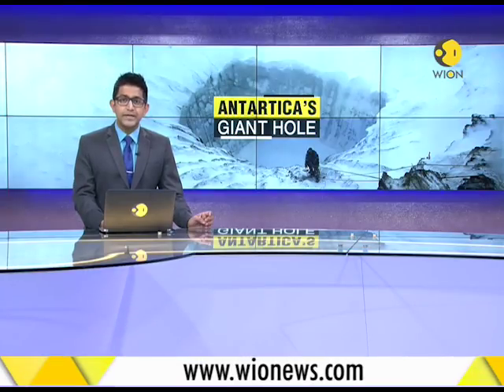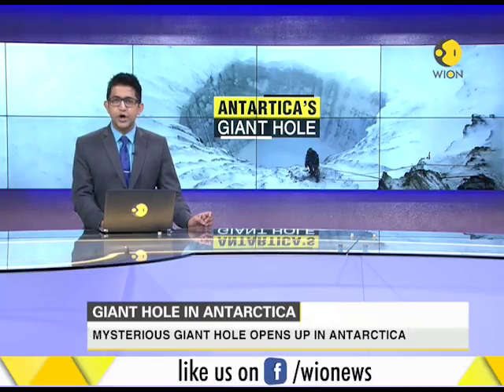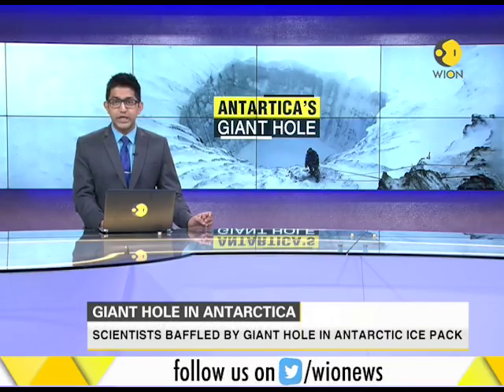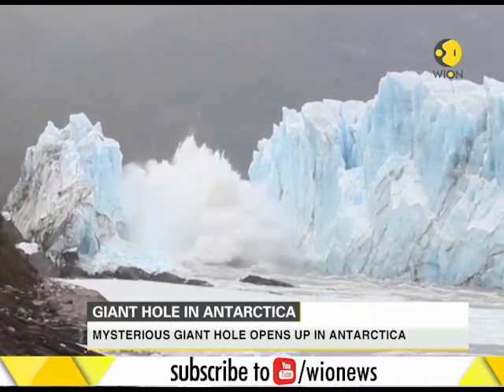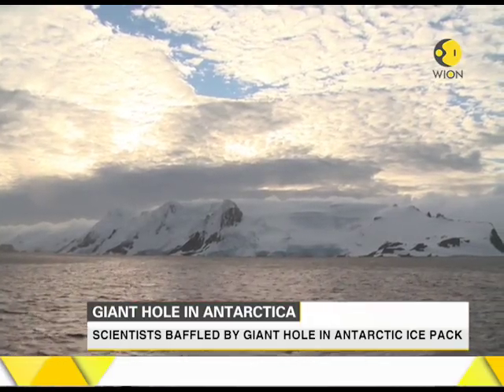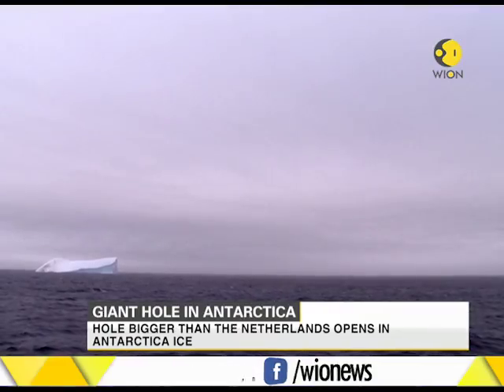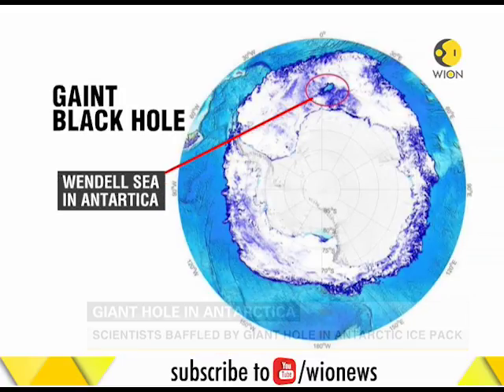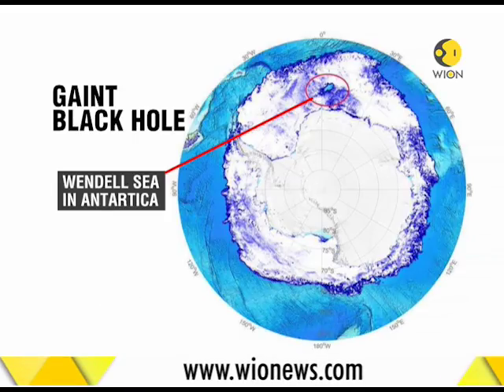Scientists baffled by giant hole in Antarctica ice pack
Scientists baffled by giant hole in Antarctica ice pack. The hole is bigger than the Netherlands.